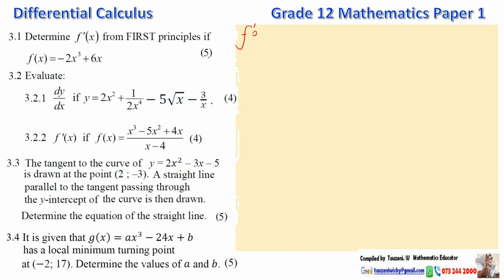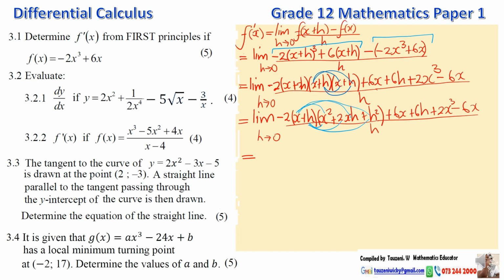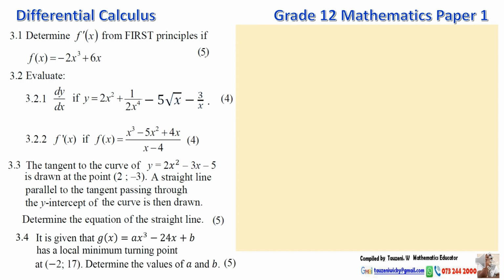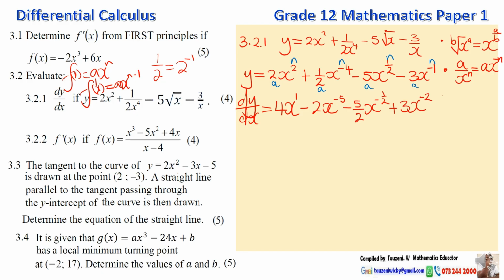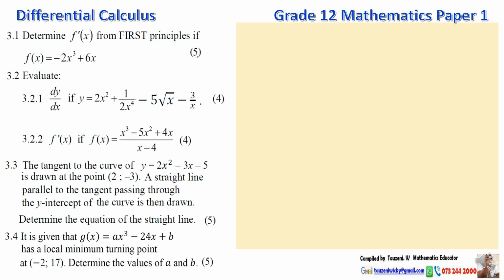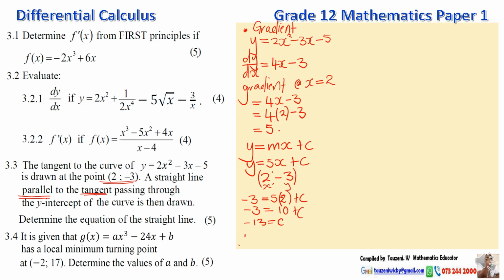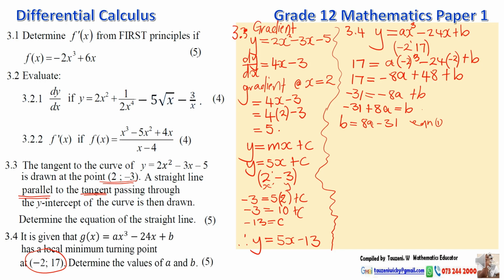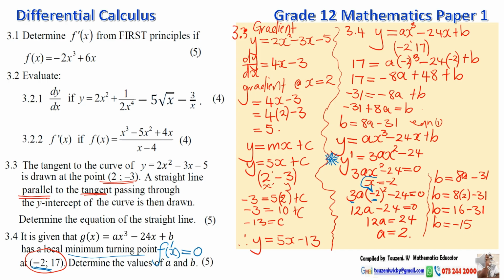Calculus Grade 12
Examination Questions on Differential Calculus